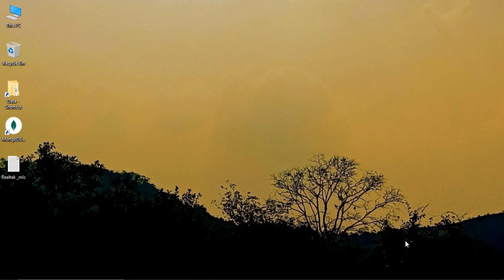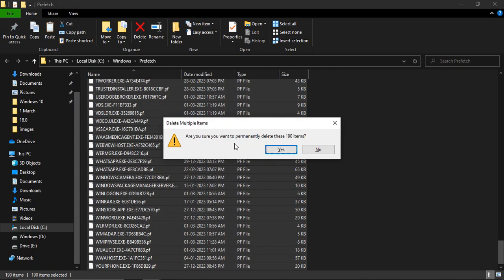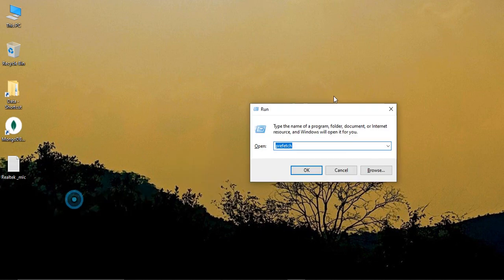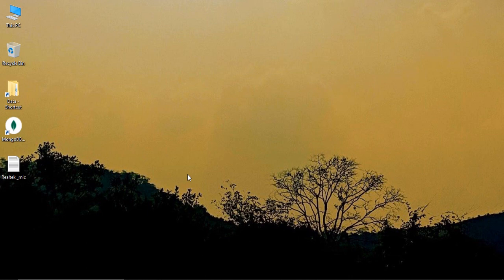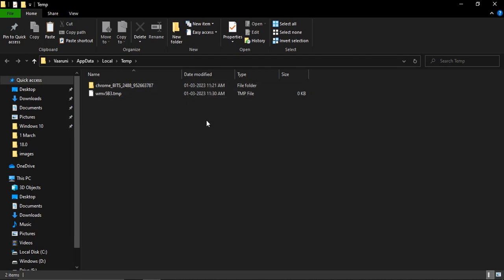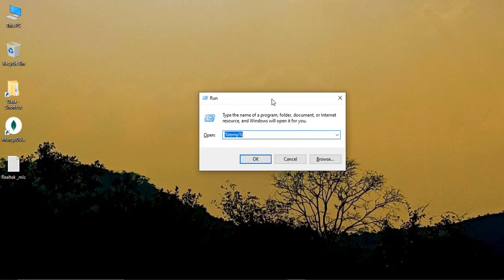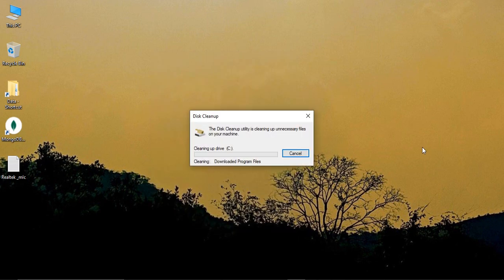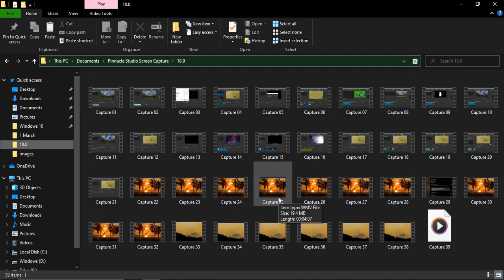How to Clean Cache from Windows PC?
In this Windows 10 Video, we will see How to Clean Cache from Windows PC?